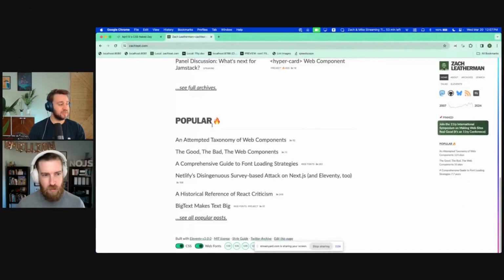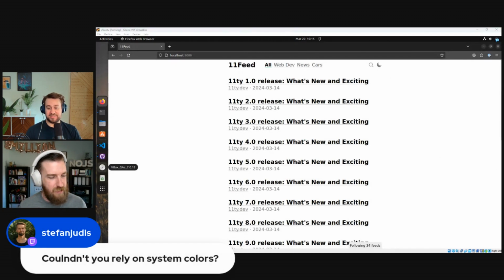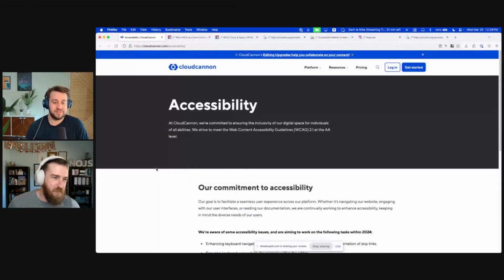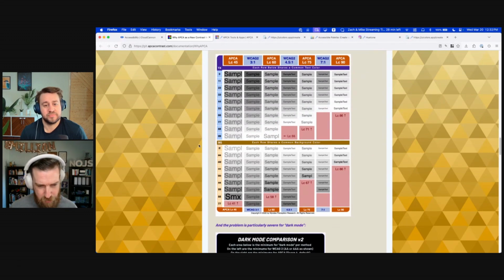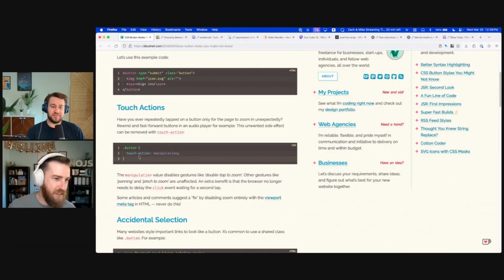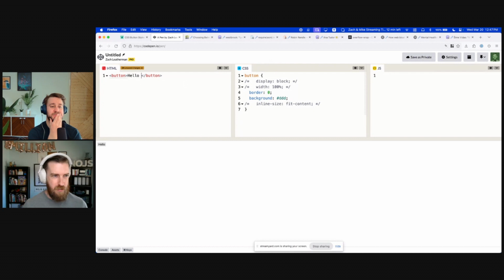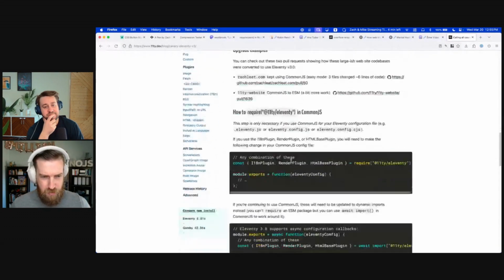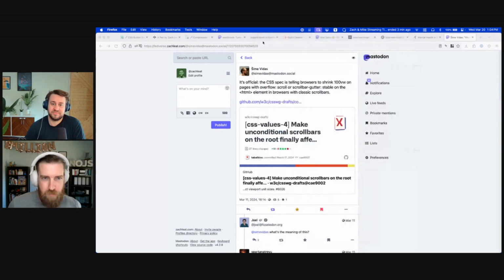More RSS Reading and WWW News